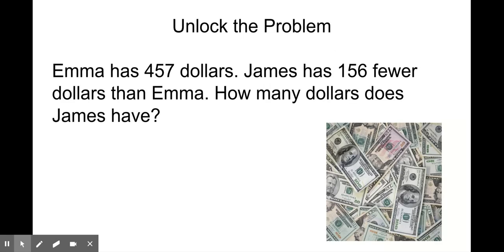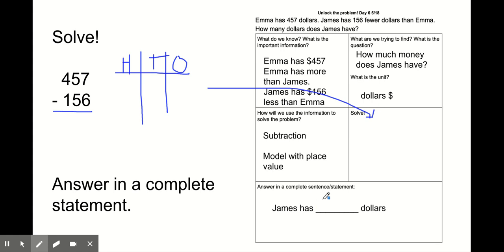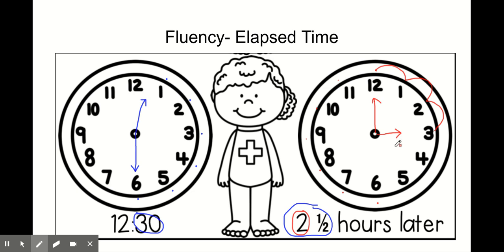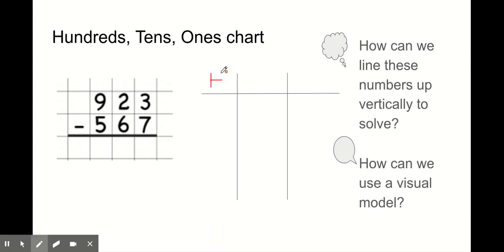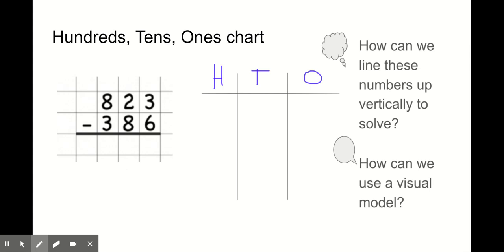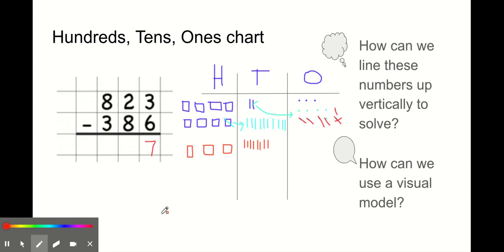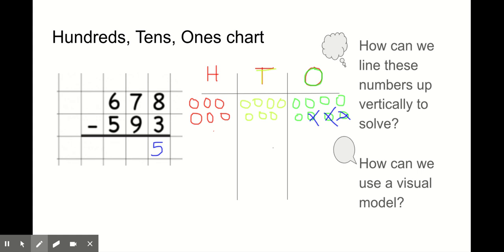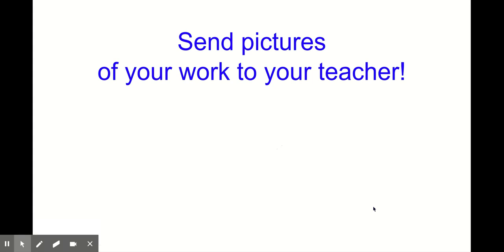Math Day 6 May 18, 2020